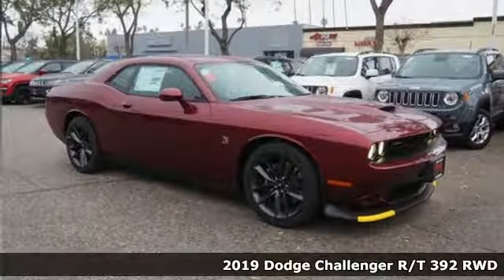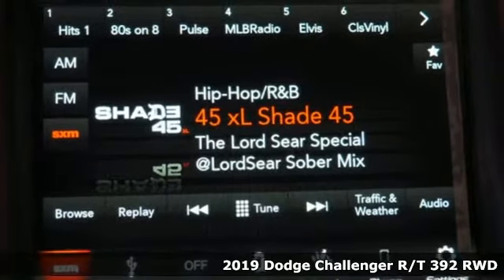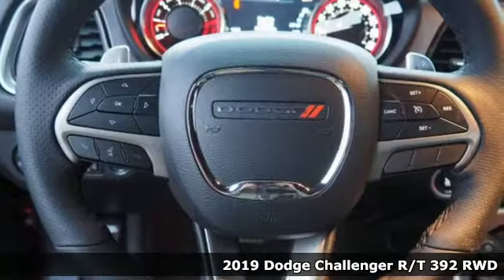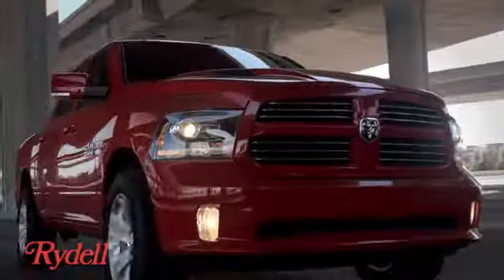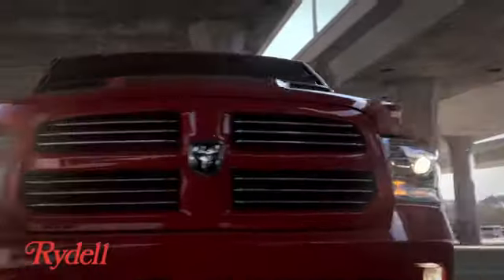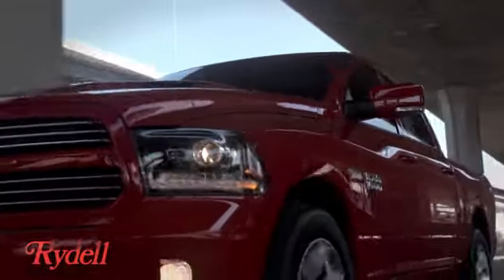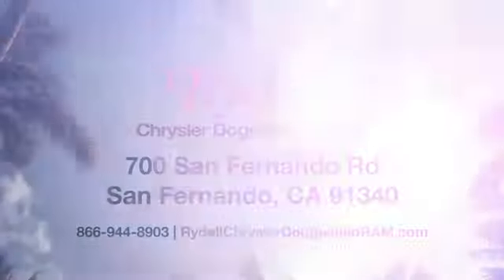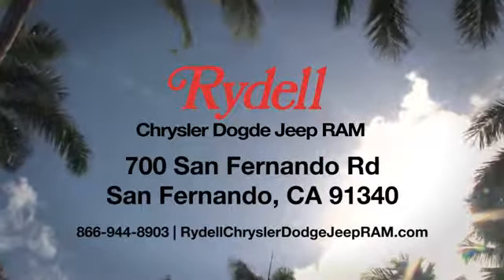New 2019 Dodge Challenger San Fernando CA Valencia, CA #91094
Year: 2019
Make: Dodge
Model: Challenger
Trim: R/T SCAT PACK
Engine: 392 V8 SRT HEMI MDS Engine
Transmission: TorqueFlite 8-Speed Automatic Transmission
Color: Octane Red Pearlcoat
Interior: Black
Stock #: 91094
VIN: 2C3CDZFJ6KH574398
Red 2019 Dodge Challenger R/T Scat Pack Widebody Here at Rydell Chrysler Dodge Jeep Ram, we're different from other dealerships in the area. Of course, we know you'd expect us to say something like that, but, you can believe it. Not only to we offer a wide range of sedans, crossover, SUVs, and trucks to those in San Fernando, CA along with Van Nuys, Thousand Oaks, Glendale, Santa Clarita and the greater Los Angeles area, but we make sure your experience is always exciting, simple, and fun. Price includes: $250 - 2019 Retail Consumer Cash **CK1 (excl WE). Exp. 02/28/2019, $1,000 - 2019 Retail Bonus Cash **CKA1 (CA,DE,GL,NE). Exp. 02/28/2019 $200 Rydell Weekend Special (This is a Rydell dealership discount) Exp. 02/04/2019

Address:
700 San Fernando Rd.